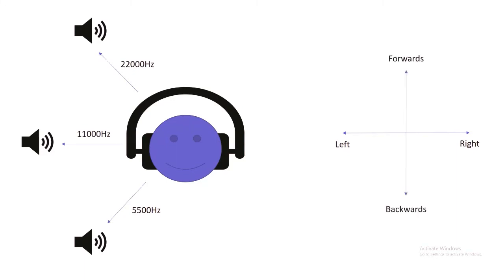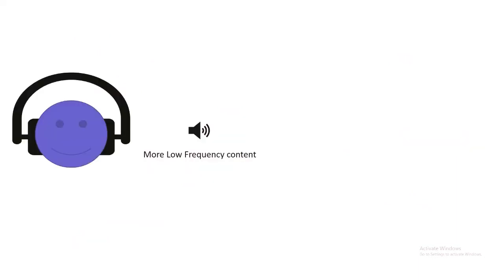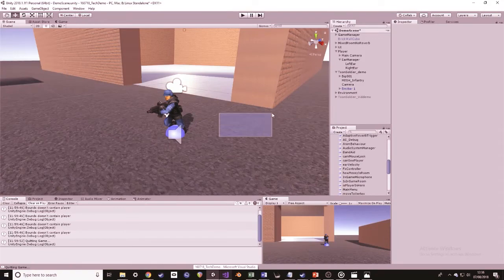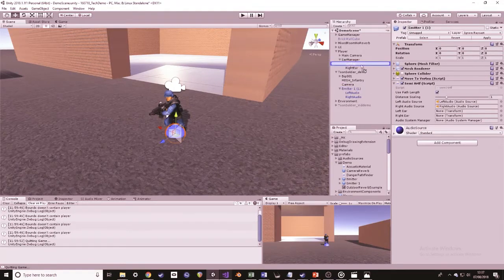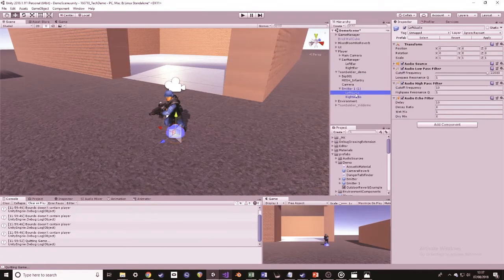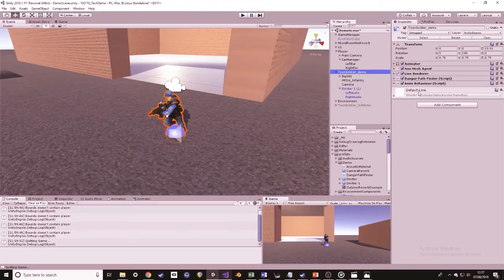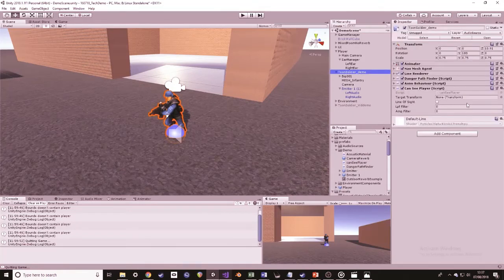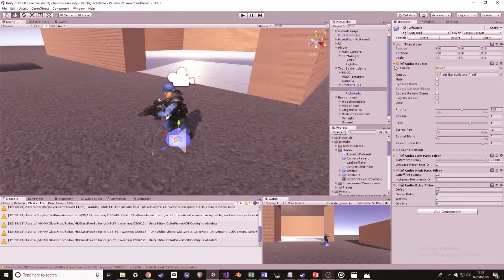Advanced Audio Systems - Positional Data Enhancement System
I demonstrate and explain my positional data system for Unity.